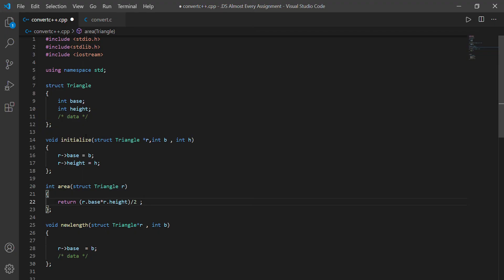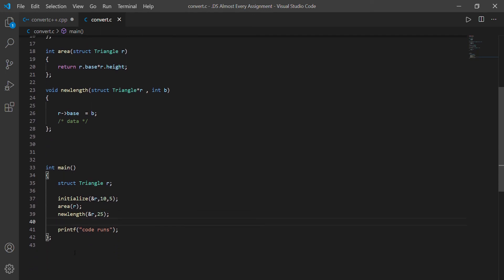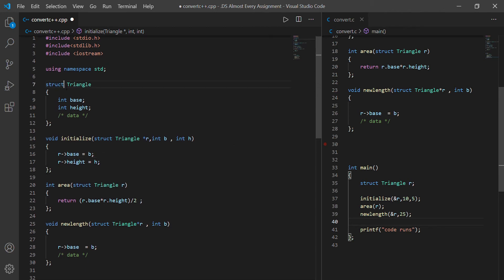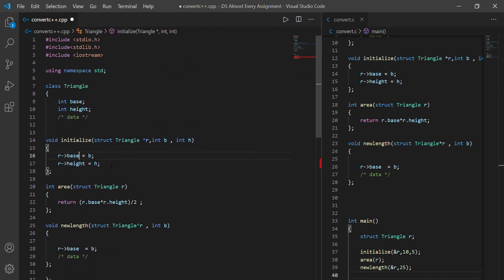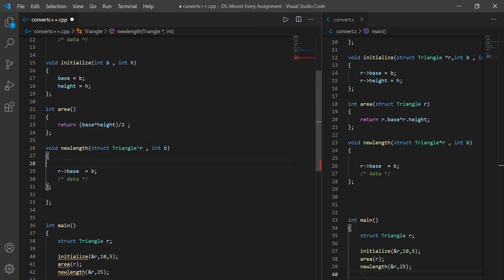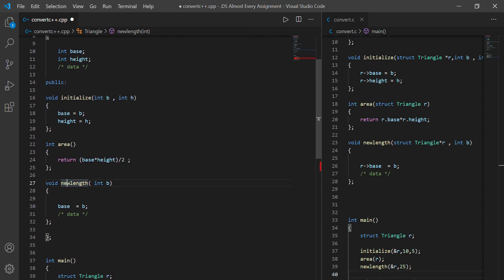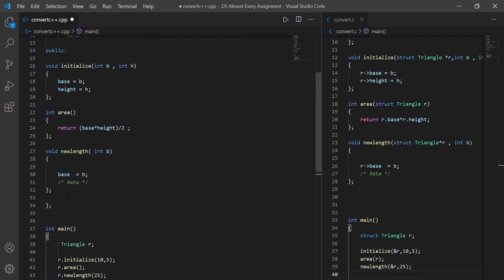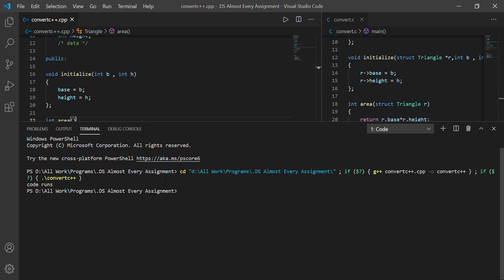C to C++ ! | Convert your Program | MUST WATCH !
Hey guys in this tutorial we are going to see how to convert a simple c program to c++ program.

Intro Video!